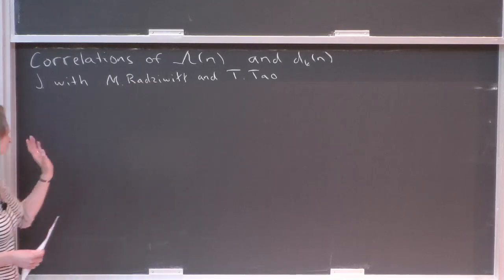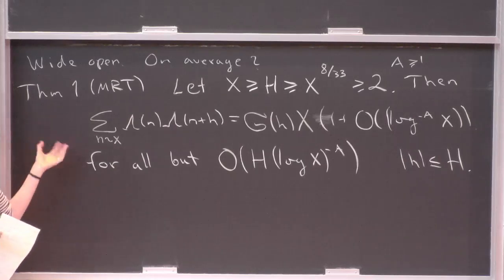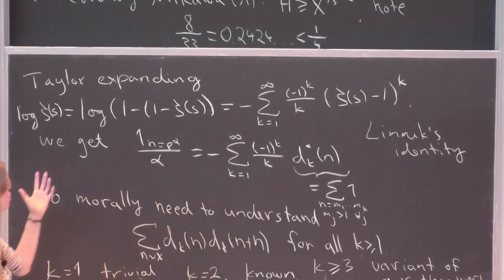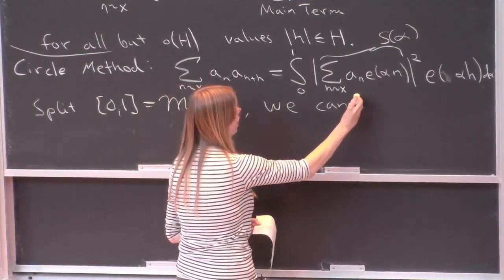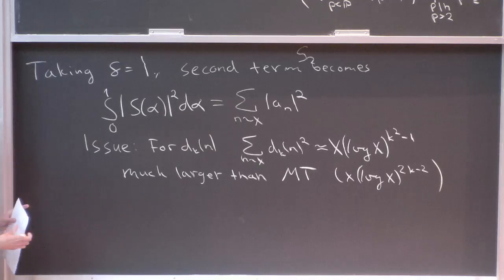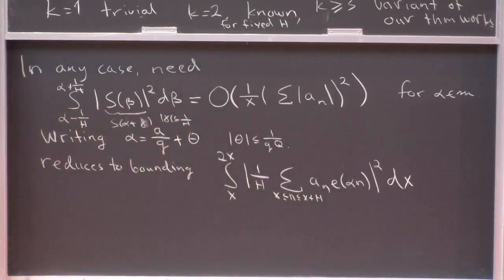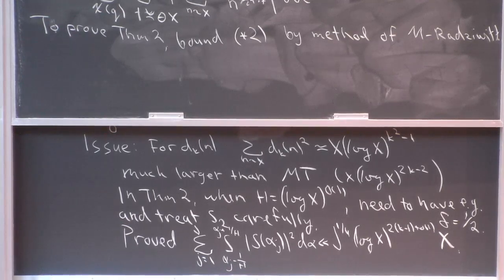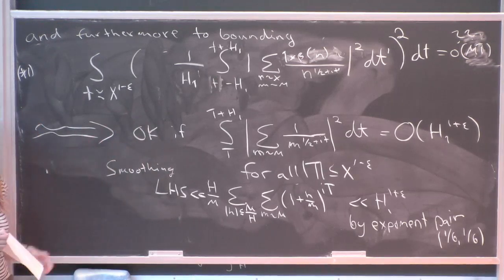8. Correlations of von Mangoldt and higher order divisor functions - Kaisa Matomäki [2017]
Correlations of von Mangoldt and higher order divisor functions - Kaisa Matomäki (University of Turku)

I will discuss joint work with M. Radziwill and T. Tao on asymptotics for the sums $\sum_{n \leq x} \Lambda(n) \Lambda(n+h)$ and $\sum_{n \leq x} d_k(n) d_l(n+h)$ where $\Lambda$ is the von Mangoldt function and $d_k$ is the kth divisor function. For the first sum we show that the expected asymptotics hold for almost all $|h| \leq X^{8/33}$ and for the second sum we show that the expected asymptotics hold for almost all $|h| \leq (\log X)^{O_{k, l} ( 1) }$.

WEDNESDAY